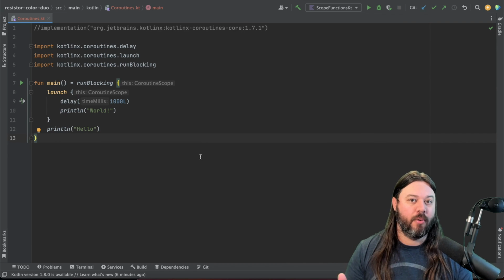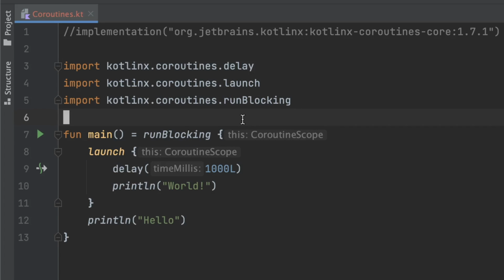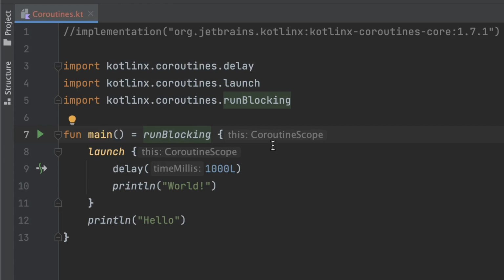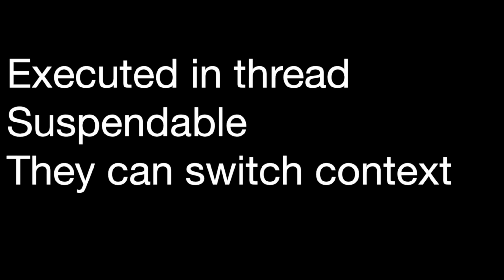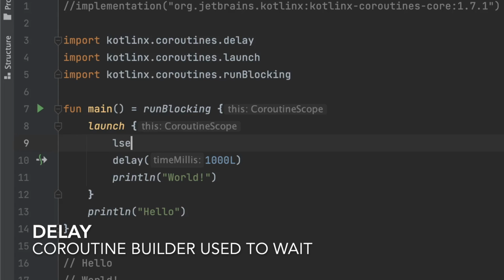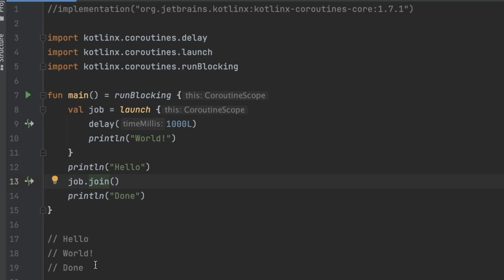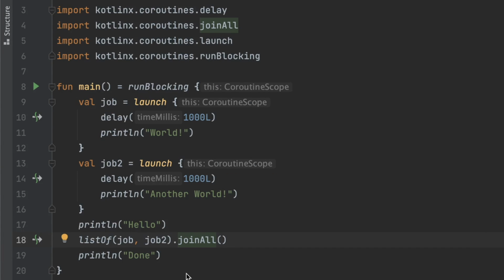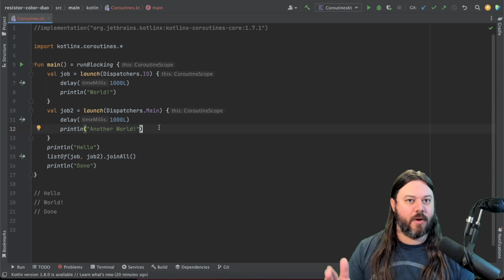Intro to Kotlin Coroutines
In this video I walk through Kotlin Coroutines and the different pieces like CoroutineScopes, CoroutineContexts, and Dispatchers.

0:00 Intro
0:32 Initial setup and dependencies
0:51 What is a Coroutine?
1:58 Coroutine Attributes to know
2:30 First example
3:11 Spawning several coroutines
4:04 CoroutineScope
4:25 CoroutineDispatcher types
5:02 Outro